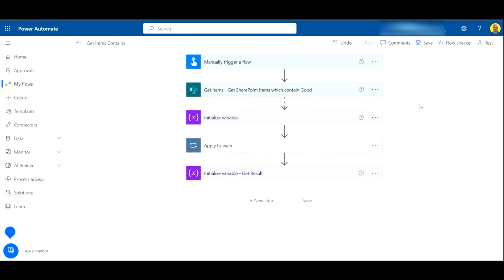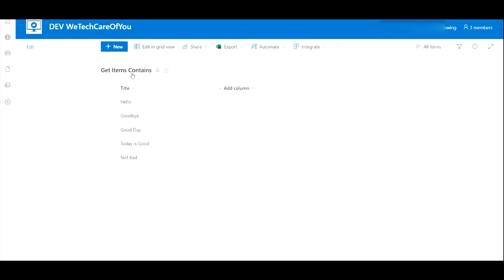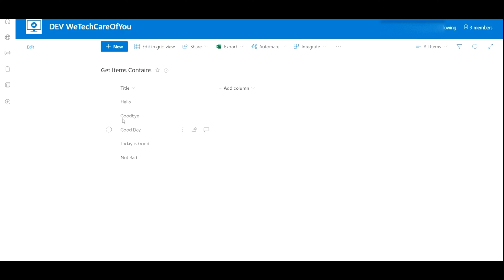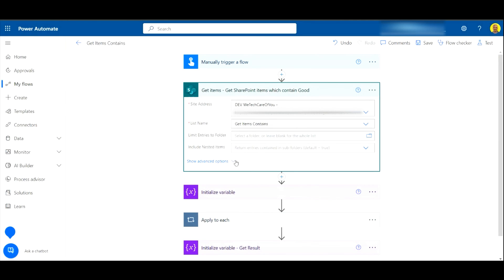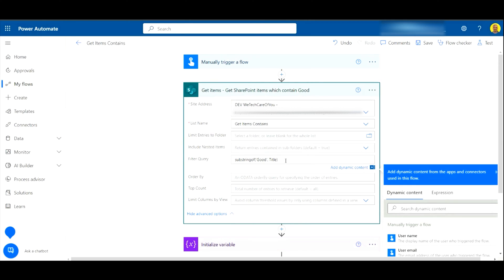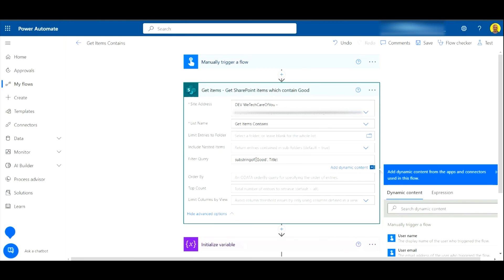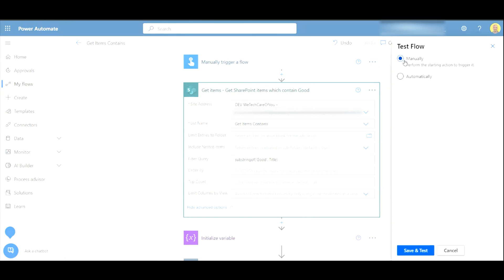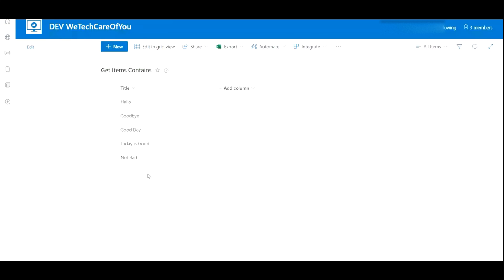Power Automate - Get Items - Filter if text Contains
Using the Get Items step on a SharePoint list in Power Automate. Here we show how you can filter on a value that "contains" another value.

Code used:
substringof('Good', Title)